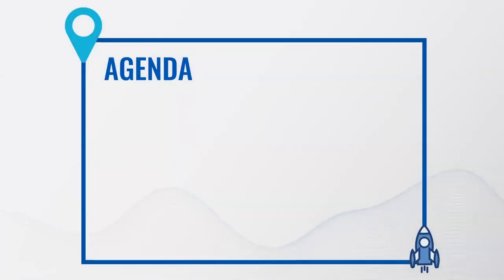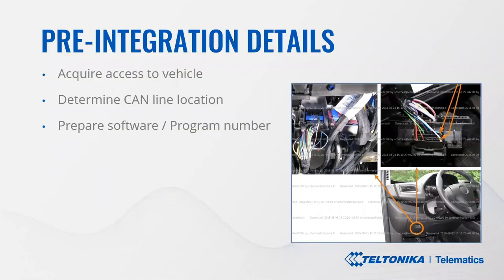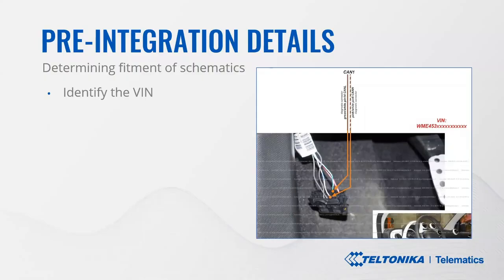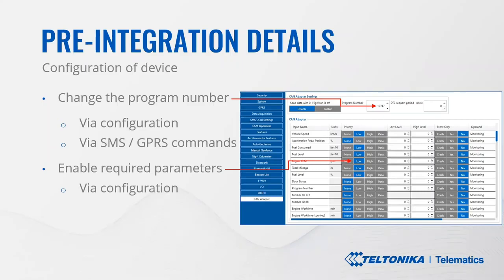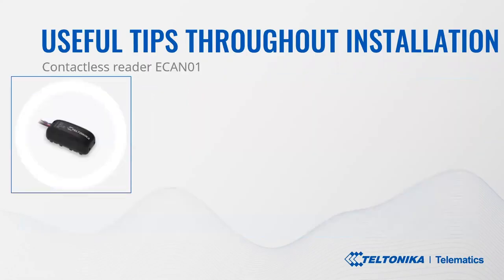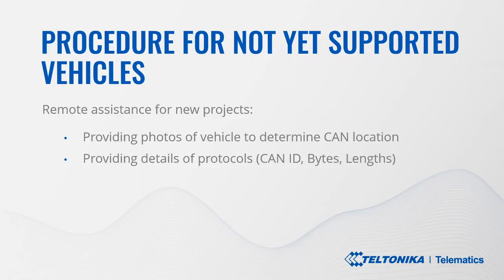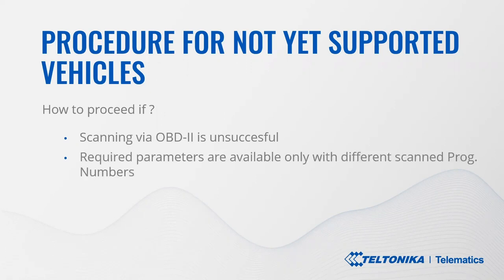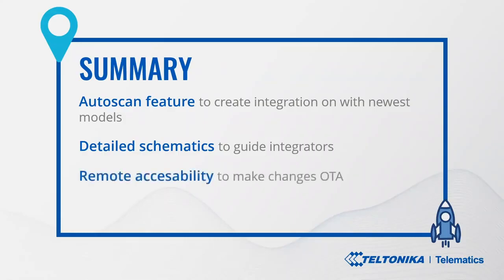Teltonika Webinar: Teltonika CAN Solutions – Technical overview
Together with our experts, we share detailed technical information about creating solutions with Teltonika CAN adapters and advanced GPS tracker FMB140 with an integrated CAN chip.

You will learn how to configure them the hassle-free way, what you need to know to use them most effectively and how to make troubleshoot if necessary.

00:00 – Intro
01:01 – Agenda
01:50 – CAN BUS Network
06:09 – Pre-integration details
23:00 – Useful tips throughout installation
30:27 – Procedures to add new vehicle support
41:33 – Common mistakes and debug options
47:18 – Short summary